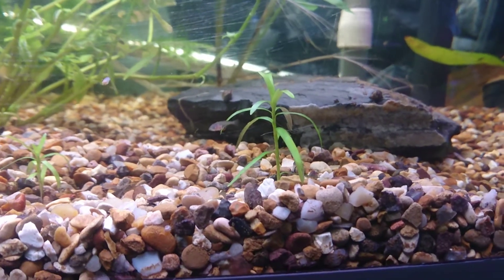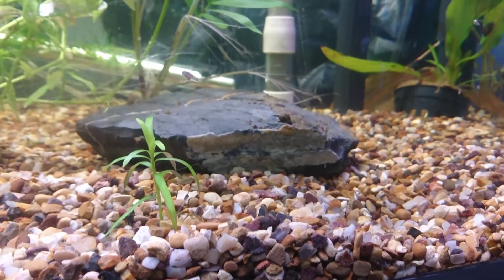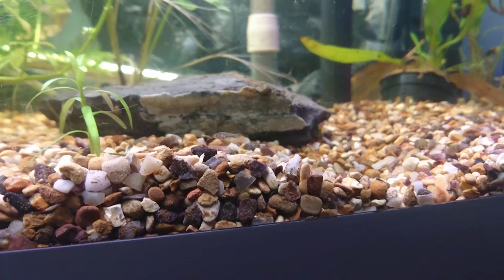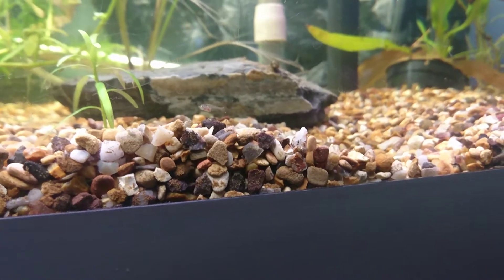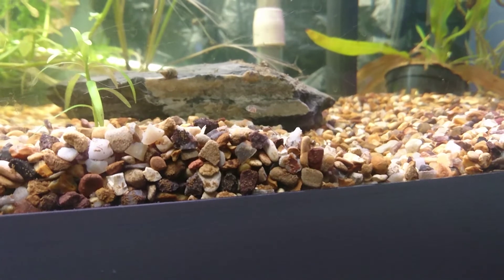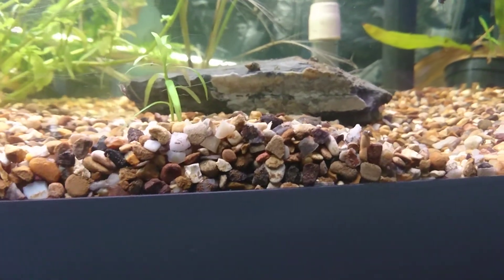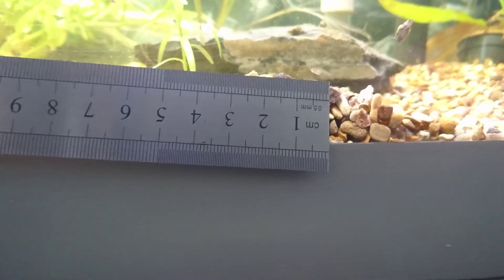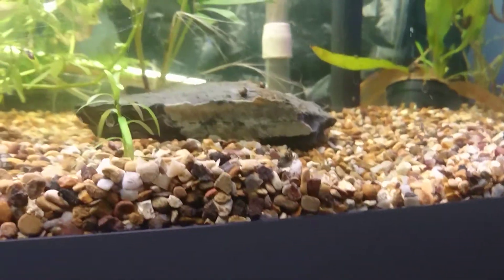Dwarf gourami fry update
a quick look at the Dwarf gourami fry at 3 weeks old